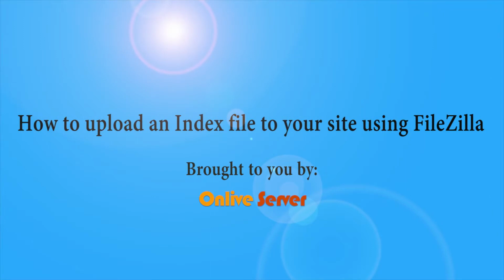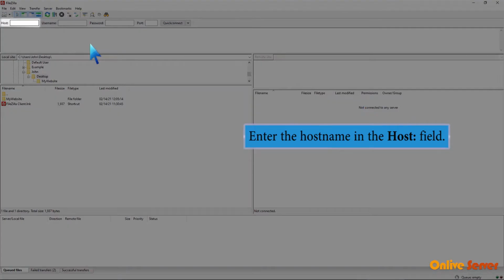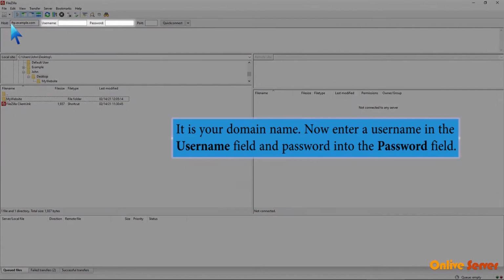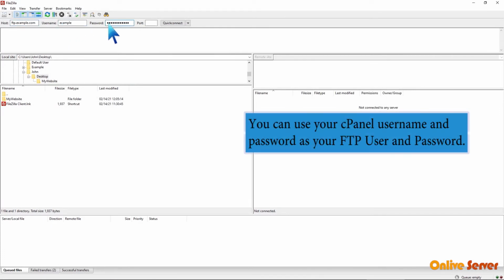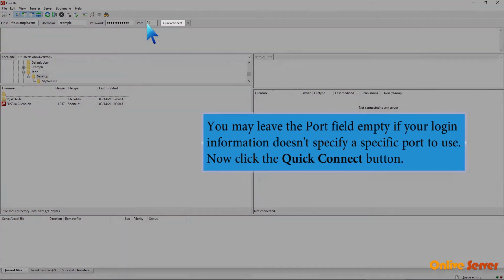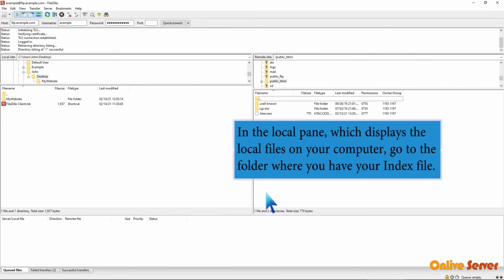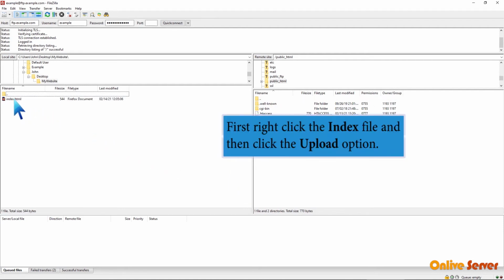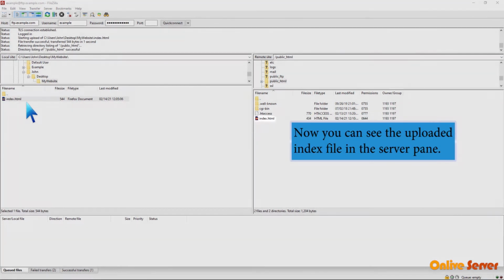How to upload Index file to your site using FileZilla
How to Access or Connect to Your FTP Account via the FileZilla FTP @Onlive Server Private Limited
 Create or Delete a Directory Using the FileZilla FTP Client   Onlive Server
How to download files and folders to your computer using FileZilla   Onlive Server
Install the FTP Client Filezilla on Windows   Onlive Server
How to upload Index file to your site using FileZilla   Onlive Server